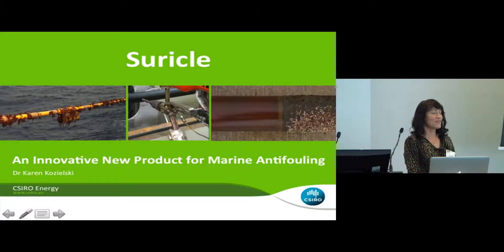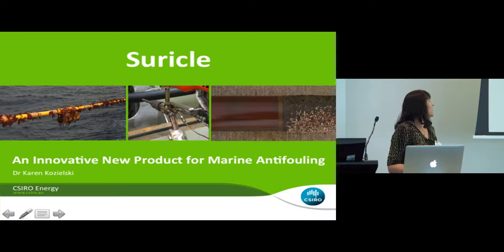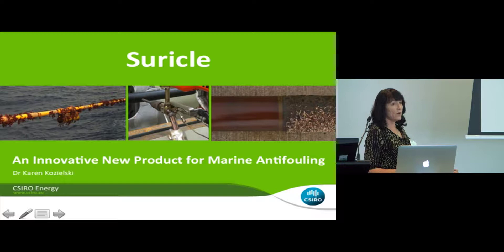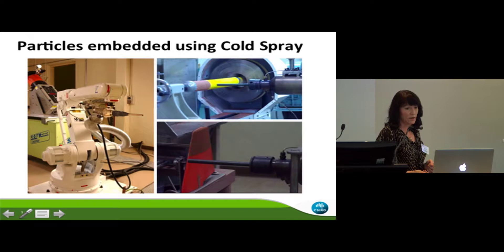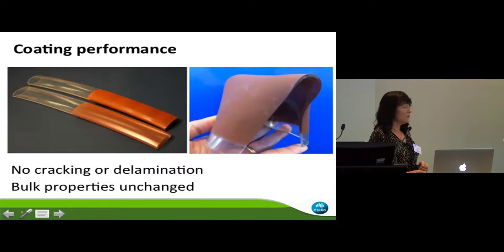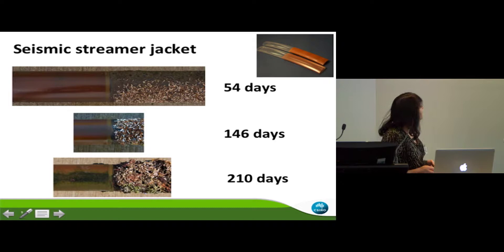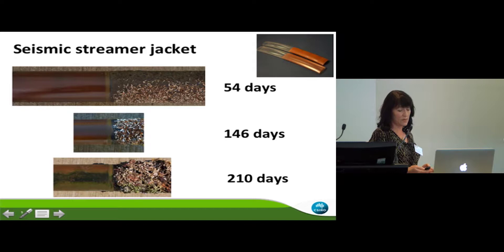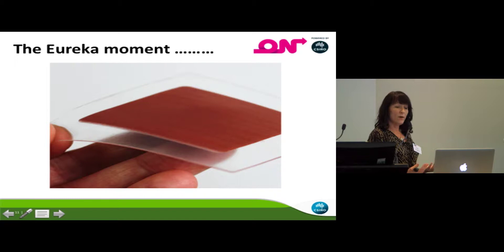3rd ANZPAC Workshop on Biofouling 8 3 An innovative new product for marine antifouling Dr Karen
IMarEST TV recording from the 13-15 September 2017 3rd ANZPAC Workshop on Biofouling Management for Sustainable Shipping, presented by Dr Karen Kozielski, CSIRO Energy, Vic.

Held in Melbourne, Australia, the 3rd ANZPAC Workshop on Biofouling Management for Sustainable Shipping brought industry together with scientists and regulators, to identify, promote and develop effective and practical biofouling management strategies that will ensure shipping and other maritime industries can continue to underpin trade, security, and economic development with minimal environmental impact.

The workshop was led by John Lewis CMarSci FIMarEST, Chair of the IMarEST Biofouling Management Expert Group, and was supported by the IMarEST, with the IMarEST TV platform being used to record the conference both for members, and for wider audiences.